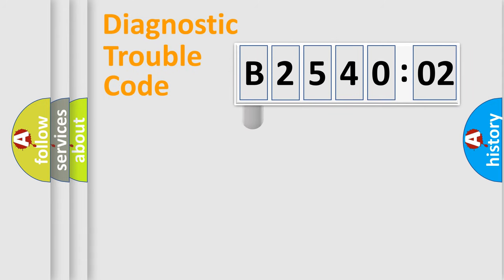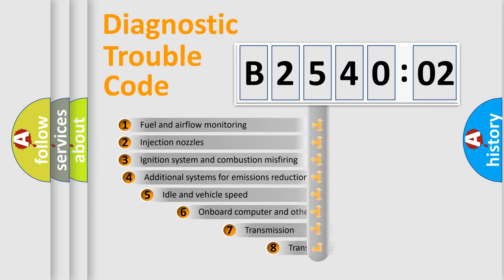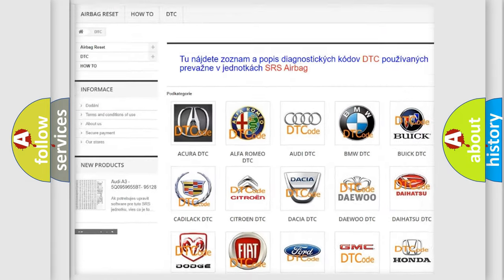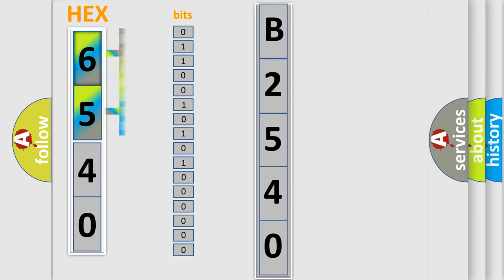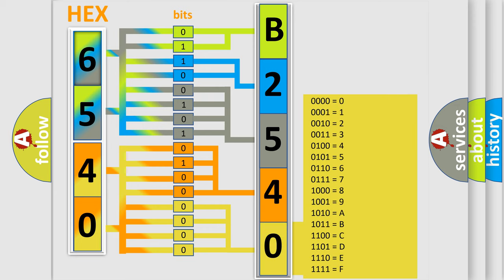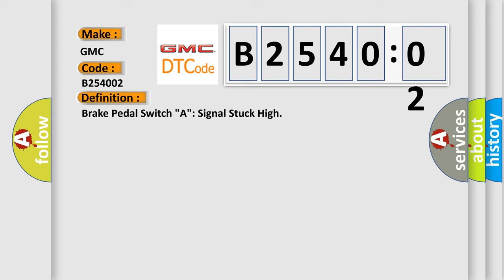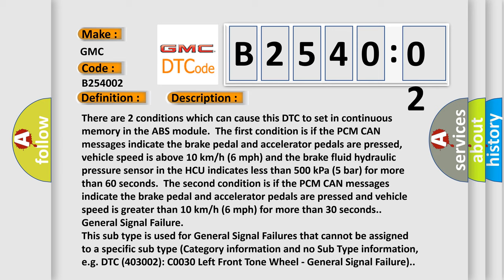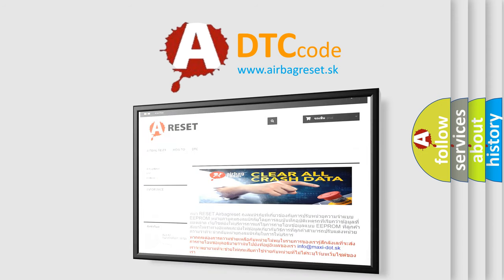DTC GMC B2540-02 Short Explanation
Contents:
0:21 Basic DTC analysis according to OBD2 protocol standard.
1:48 Insight into programming
2:58 A diagnostically understandable description of the Diagnostic Trouble Code
3:05 Basic error definition

Make:
GMC
Code:
B2540 02
Definition:
Brake Pedal Switch "A": Signal Stuck High
Cause:
There are 2 conditions which can cause this DTC to set in continuous memory in the ABS module.The first condition is if the PCM CAN messages indicate the brake pedal and accelerator pedals are pressed,vehicle speed is above 10 km or h (6 mph) and the brake fluid hydraulic pressure sensor in the HCU indicates less than 500 kPa (5 bar) for more than 60 seconds.The second condition is if the PCM CAN messages indicate the brake pedal and accelerator pedals are pressed and vehicle speed is greater than 10 km or h (6 mph) for more than 30 seconds.